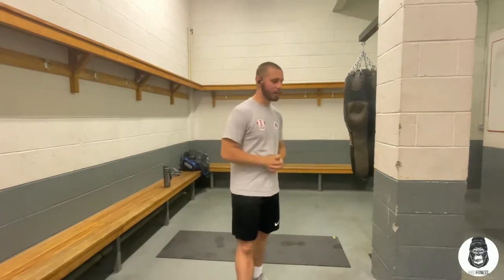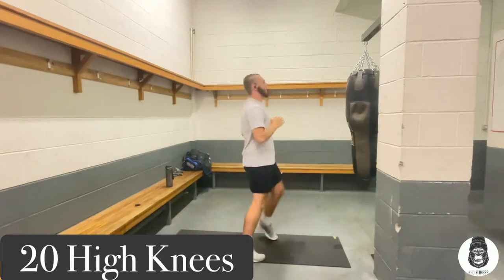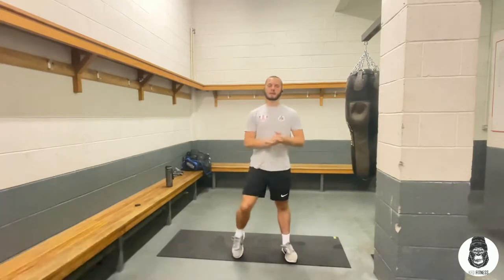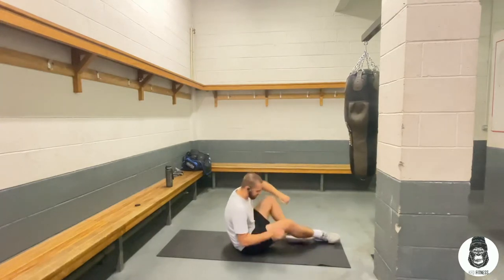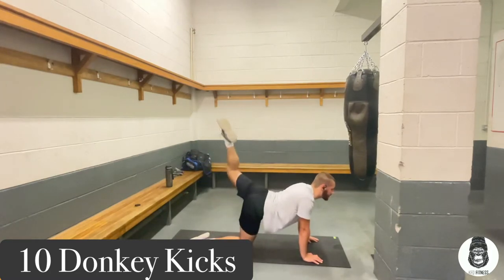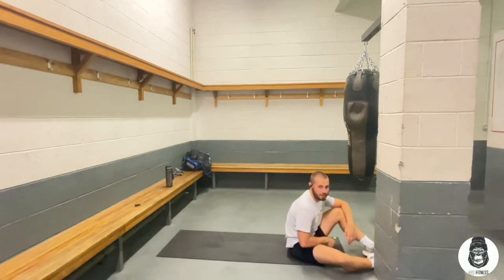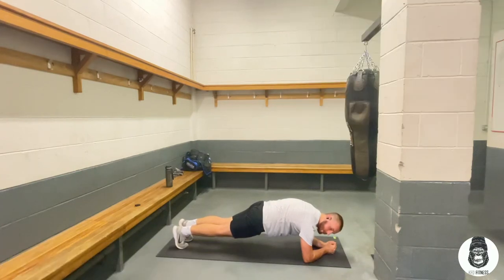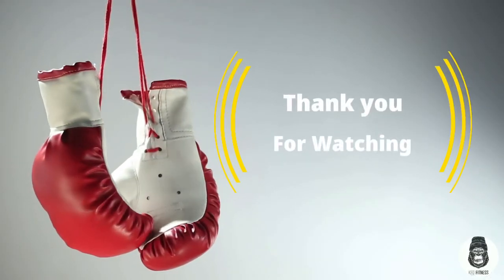10 Minute Beginner Workout | At Home | No Equipment Needed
Circuit :

•20 Jumping Jacks

•20 High Knees

•15 Squats

•15 Side Bends

•10 Russian Twists

•10 Donkey Kicks

•10 Side Lunges

•10 Windshield Wipers

•20 Second Plank

•20 Marching Glute Bridges